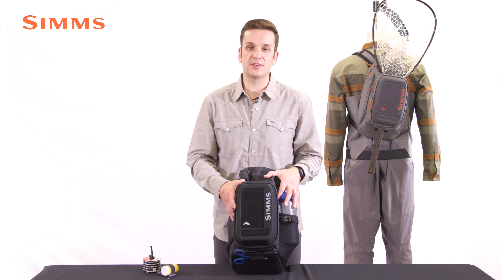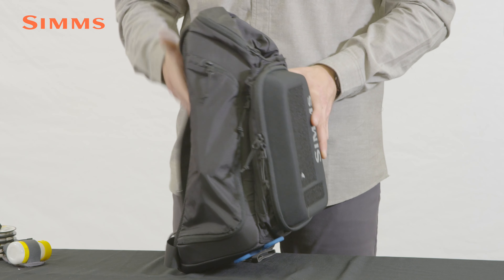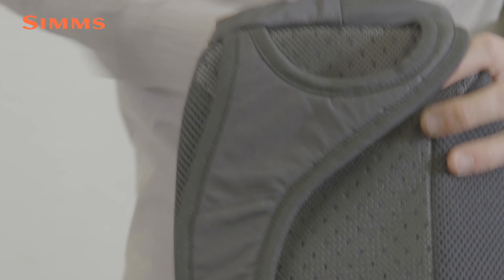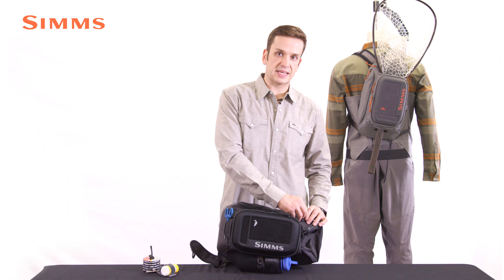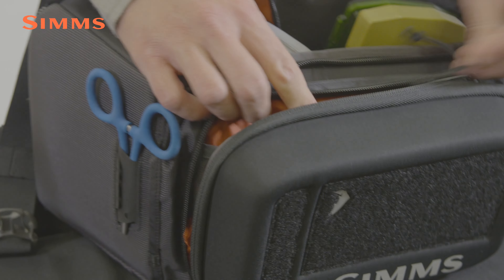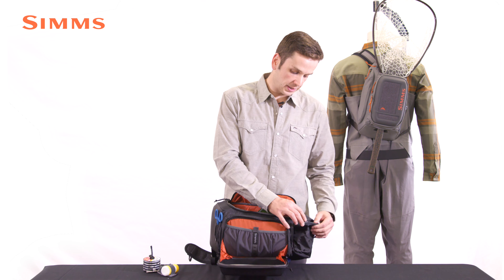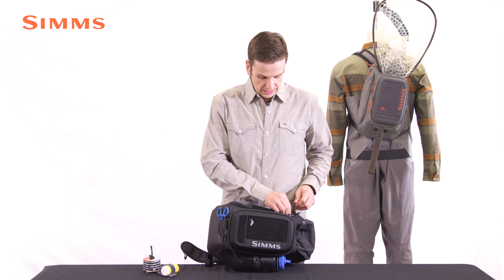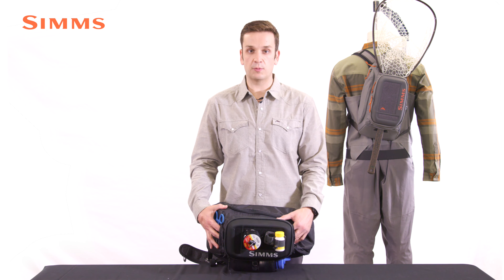Simms Freestone Sling Pack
With a compression molded workstation, cavernous main compartment and zippered accessory pockets, plus a comfortable, fully-functional shoulder strap, the Freestone Sling is the ideal technical fishing pack for productive days on the water.

- 330D Nylon Ripstop fabric with polyurethane backside coating is lightweight yet durable
- Semi-structured main compartment with D-shaped two-way zipper enables access to large pocket.
- Zippered secure stash pocket with key clip for phone/key storage; secondary stash pocket at top of pack holds lunch or extra layer.
- Fully integrated net sheath with D-ring for utility leash attachment
- Fully functional and ergonomically shaped shoulder strap with tool attachment port and adjustable sternum strap
- Accessory attachments include Tippet Caddy and Floatant Holster, internal keyclip

FABRIC TECH: 330D Nylon Ripstop Fabric with backside PU coating and face DWR treatment; 200D Polyester Liner
DIMENSIONS: 17" x 8.5" x 8"
CAPACITY: 12L
WEIGHT: 1.8lb